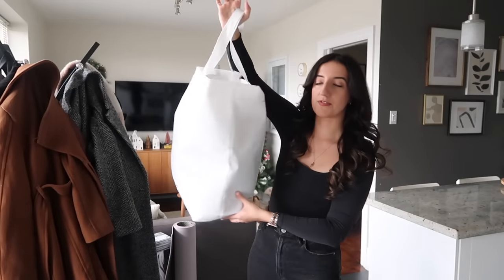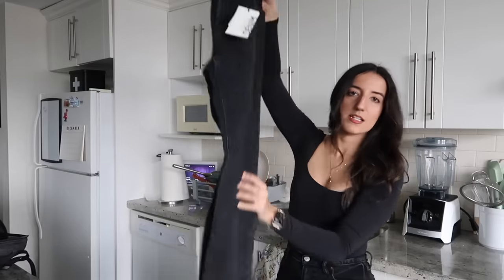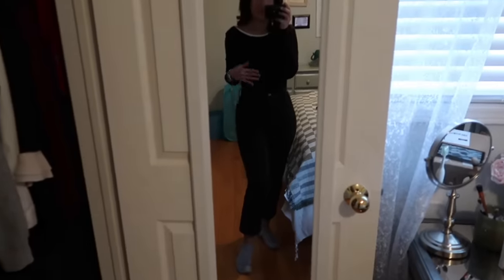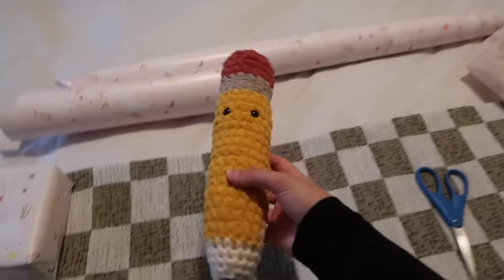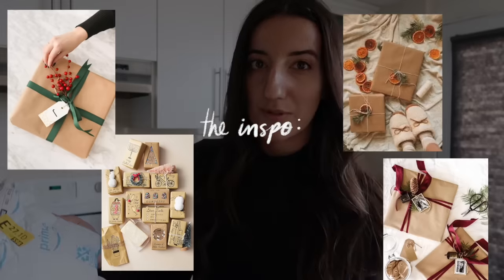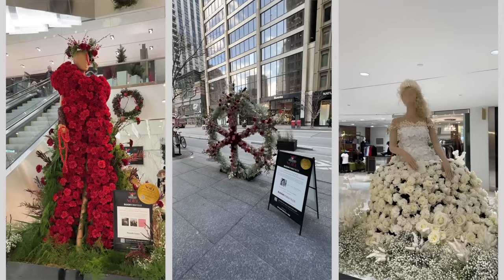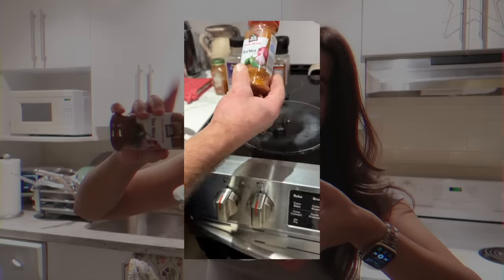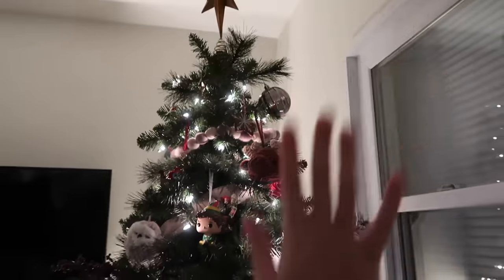VLOG: a week of happy accidents lol (unboxing, cooking & crochet plushies)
In this week's FESTIVE VLOGMAS video, I learn that I need to read the descriptions of things I buy online, make a quick trip home, crochet a pencil plushie (by accident), and unbox tons of packages. I'm planning on diving into all the festive activites next week so get ready ☺️

[links]
*claudia mom jeans
*black belt with gold buckle
*laura mercier original translucent powder
*laura mercier talc-free translucent powder
*instax mini link 2 (gifted)

[timestamps]
00:00 my winter coats are officially out of storage
01:10 rapid fire unboxing (PR, gifts, and personal buys)
04:18 a quick visit home
04:48 the best crochet project I've ever made?
07:41 an online order goes worng (a reminder to read dimensions lol)
09:32 a "hack" to get perfect polaroid pictures?!
10:29 fleur de ville is on in the city
11:05 can I perfect roasted potatoes?!
13:32 lesson of the week: antlers are NOT ears
14:28 comment of the week
14:41 see you next week

[music]
Like the music? Find my playlist with the music I've used here: